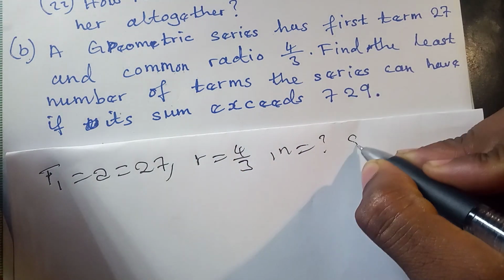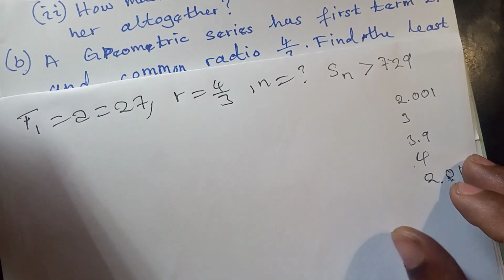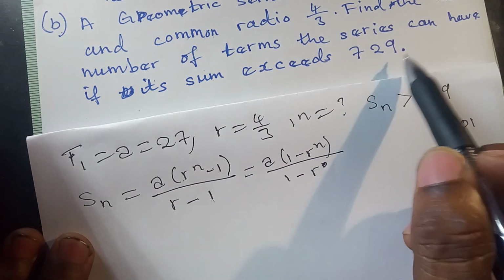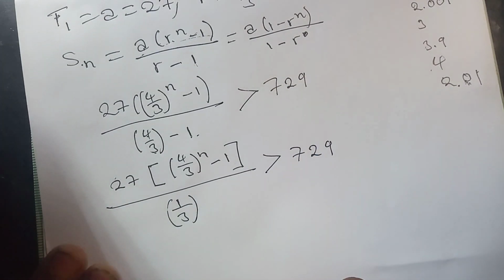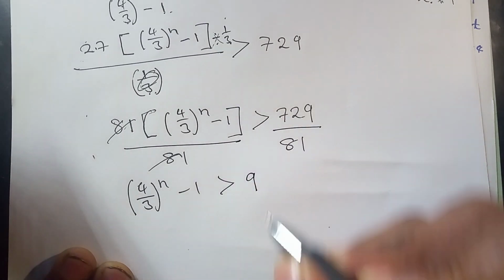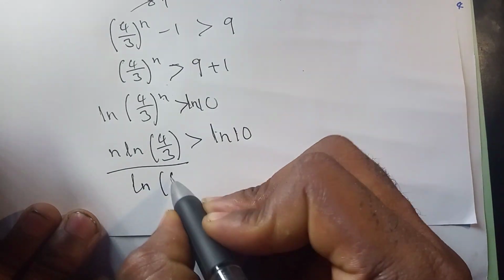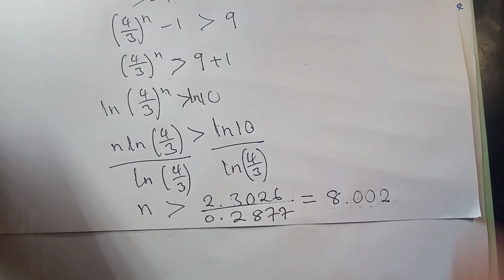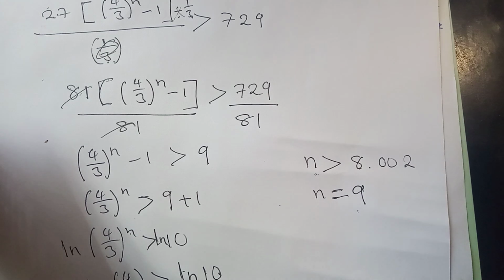2012 ADMA Paper 2, Q12 (Arithmetic and Geometric Progressions)